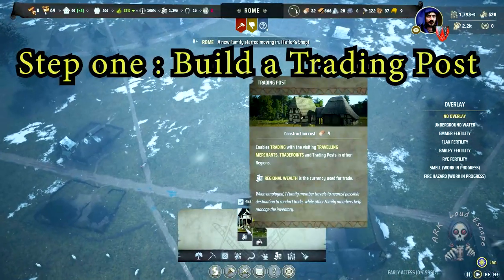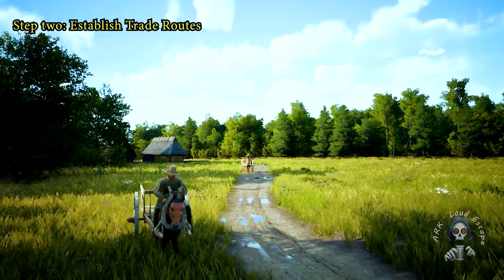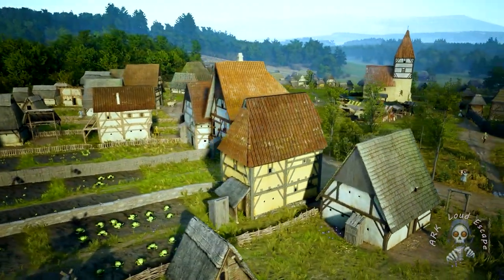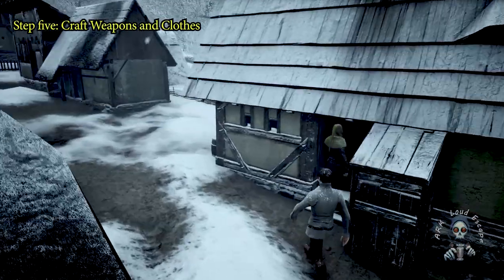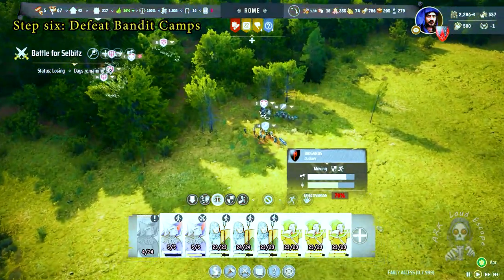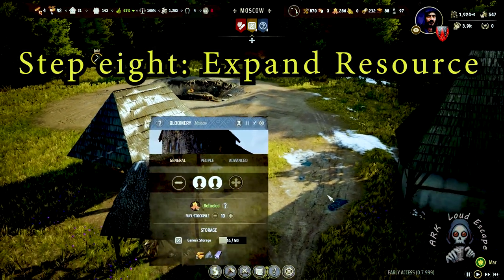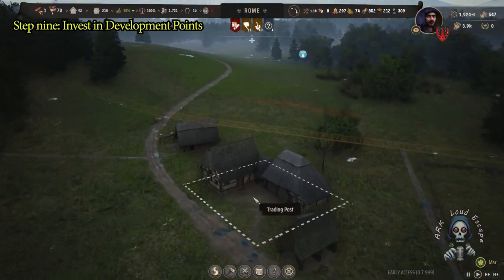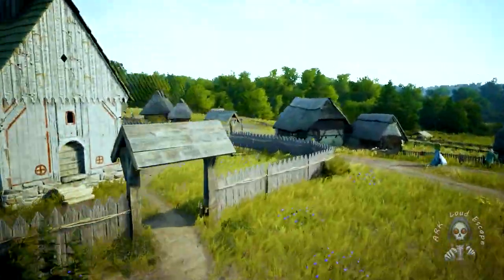Unlocking Wealth : 10 Steps to Riches in Manor Lords!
_________________◄Category►_____________
⧥ Manor Lords Early Access

______________◄Chapters►________________
00:00 – INTRO Unlocking Wealth: 10 Steps to Riches in Manor Lords!
00:29 – STEP 1: Build a Trading Post
00:57 – STEP 2: Establish Trade Routes
01:30 – STEP 3: Upgrade Burgage Plots
01:59 – STEP 4: Produce Charcoal
02:30 – STEP 5: Craft Weapons and Clothes
03:00 – STEP 6: Defeat Bandit Camps
03:30 – STEP 7: Manage Taxation Wisely
04:00 – STEP 8: Expand Resource Production
04:30 – STEP 9: Invest in Development Points
04:58 – STEP 10: Monitor Population Happiness
05:32 – OUTRO